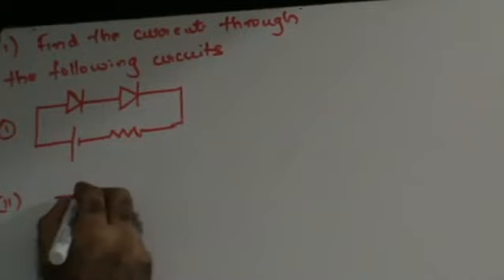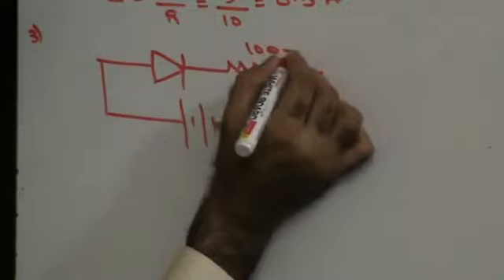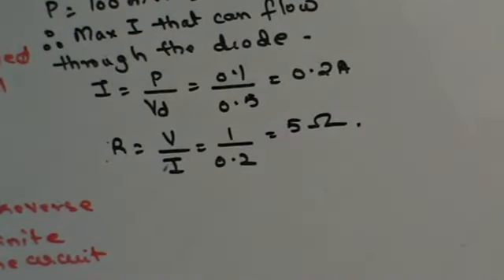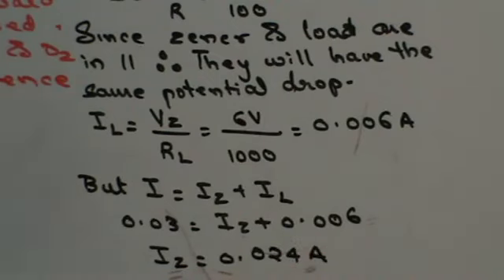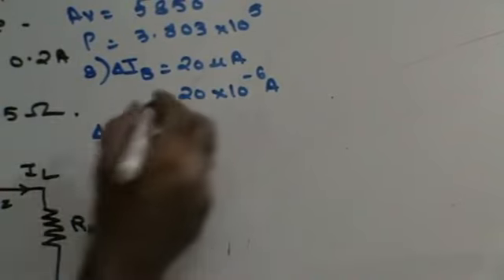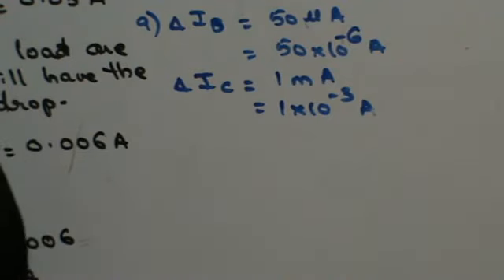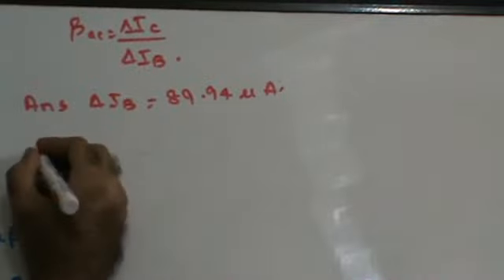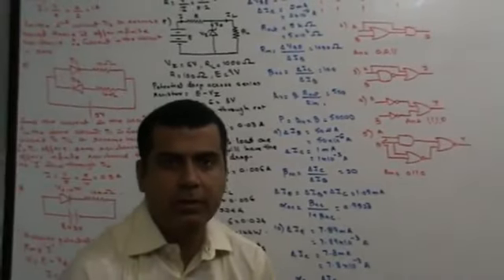12 phy semiconductors 9